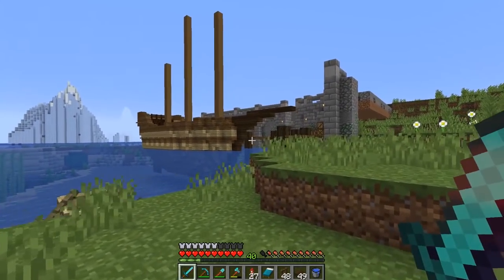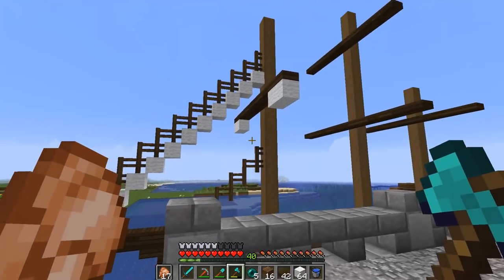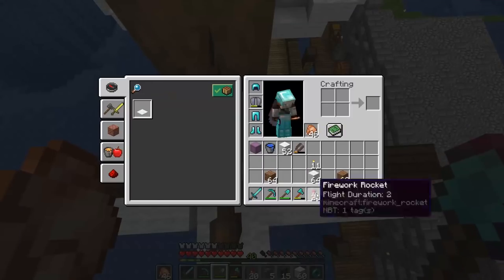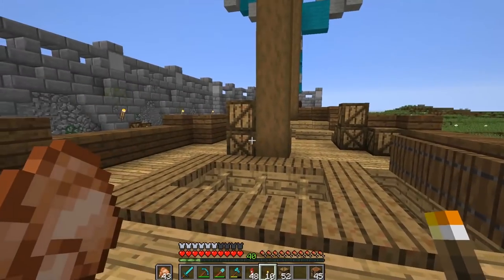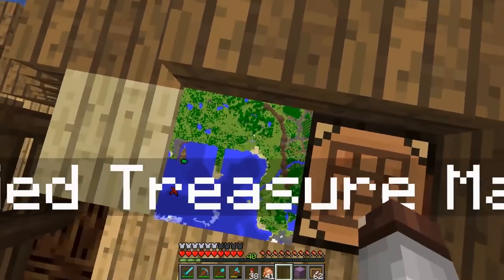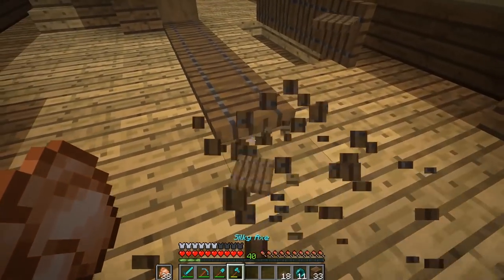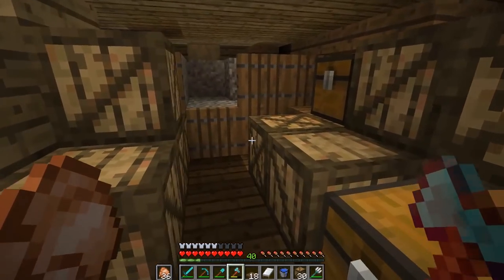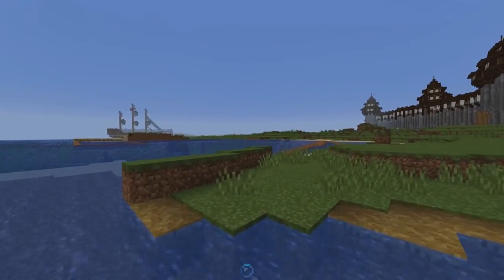Building with fWhip : FINISHING THE BOAT #134 MINECRAFT 1.13 Let's Play Single Player Survival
In today's Minecraft 1.13 Vanilla Survival Let's play Episode, We are finishing up building our boat from last episode!